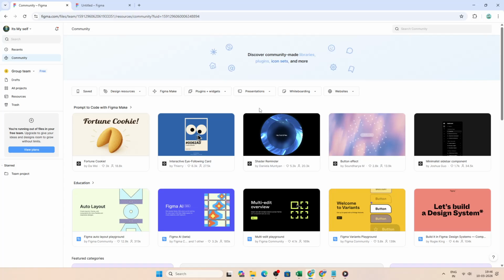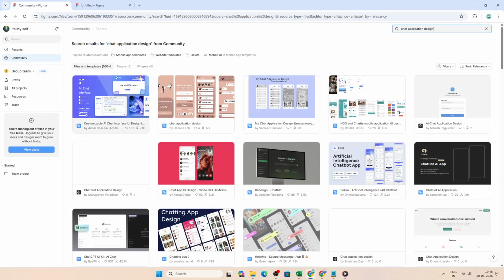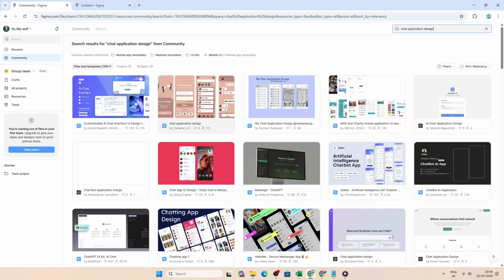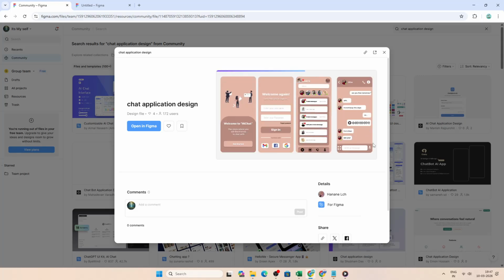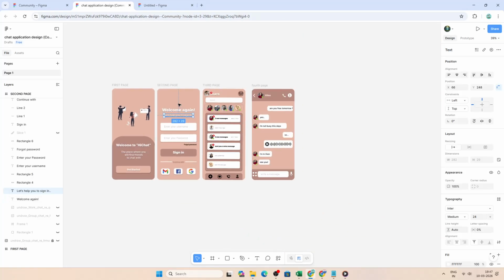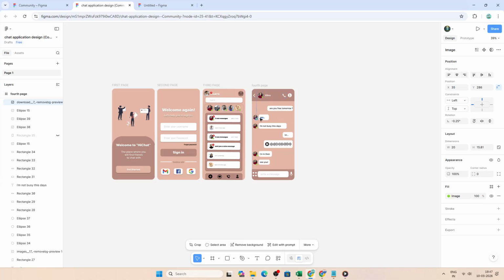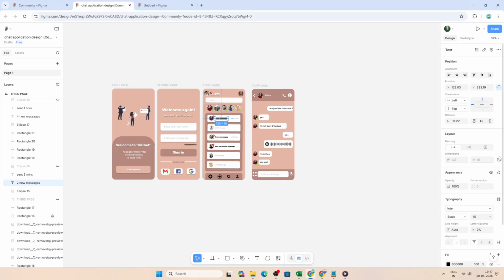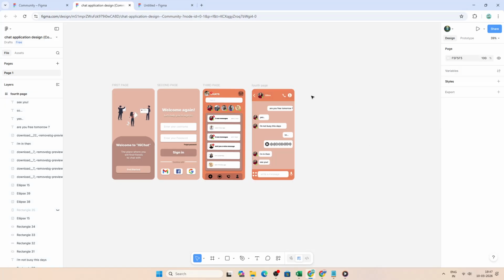How To Create Chat Application Design | Figma | Speedart | Codex (Step By Step)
Learn how to create a Chat Application Design in Figma with this comprehensive UI design speedart. In this tutorial-style showcase, we utilize Figma's most powerful tools to build a modern messaging app interface.